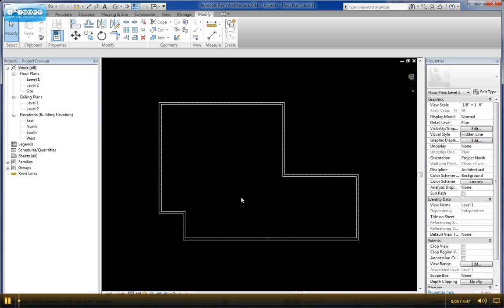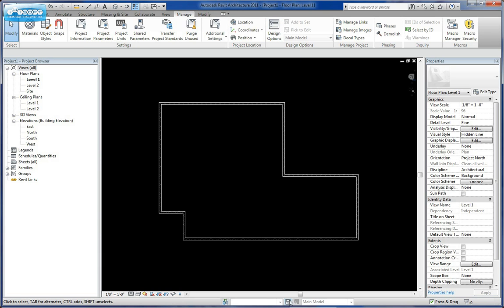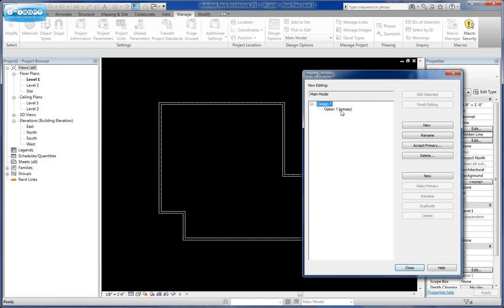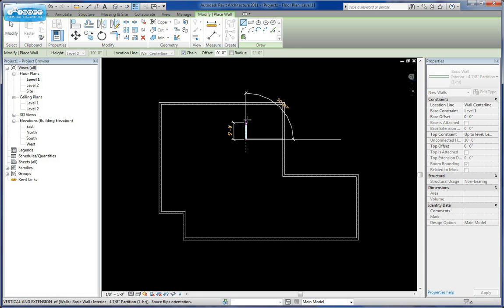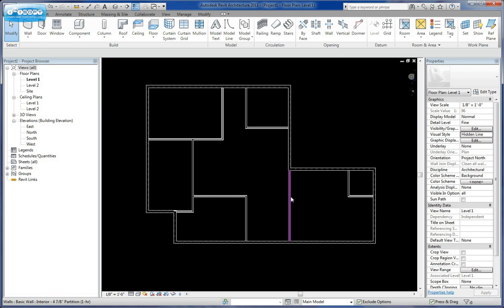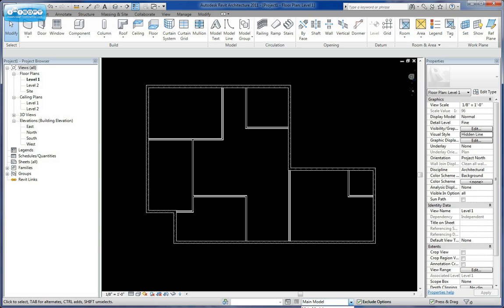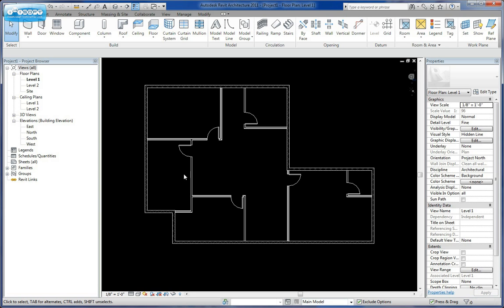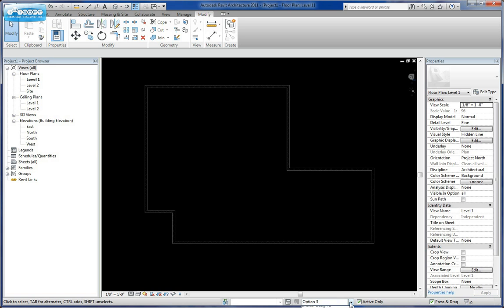Creating Design Options (part 1)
Setting up and creating design options in Revit Architecture